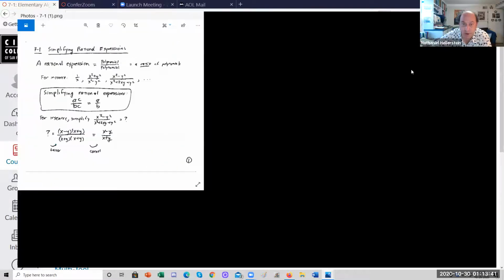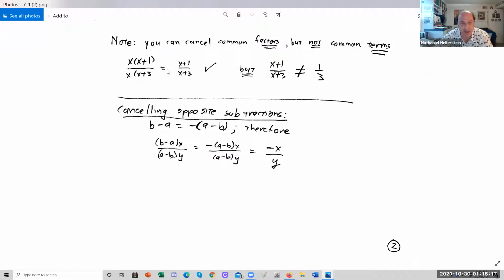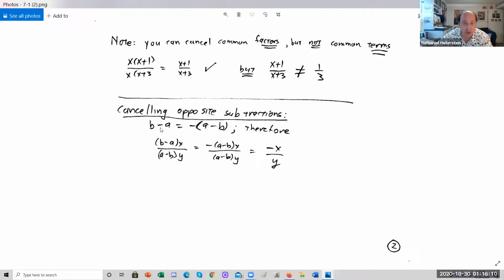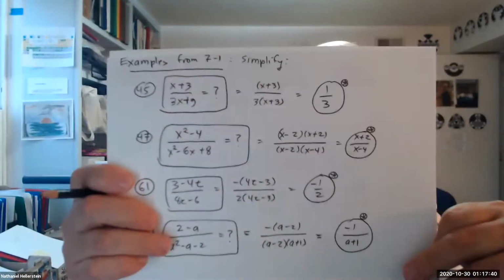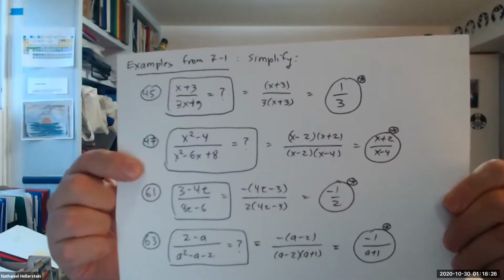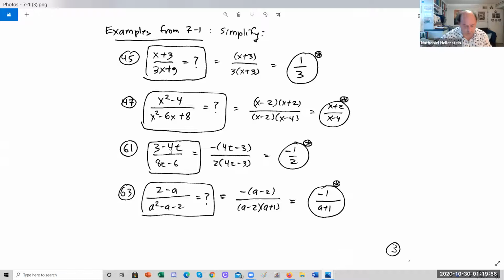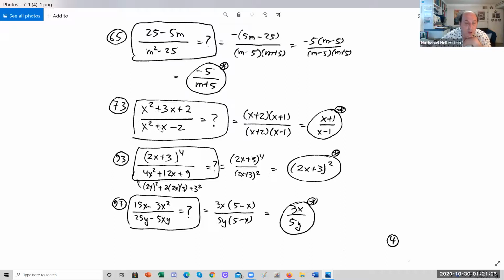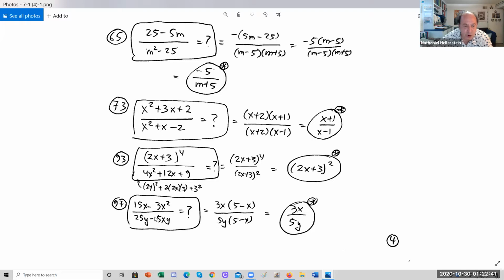math 40 7 1